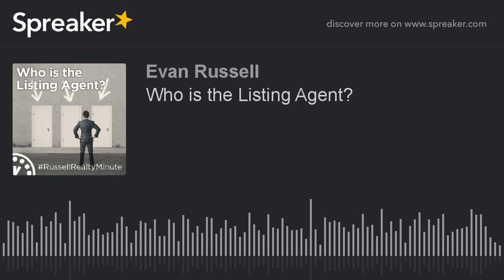Who is the Listing Agent? (made with Spreaker)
Have you ever searched a home online and have three different agents show up as to who to contact? Who is actually the listing agent and who are these other guys?